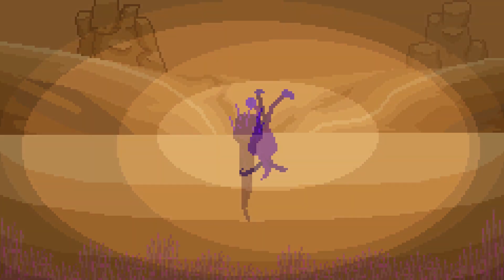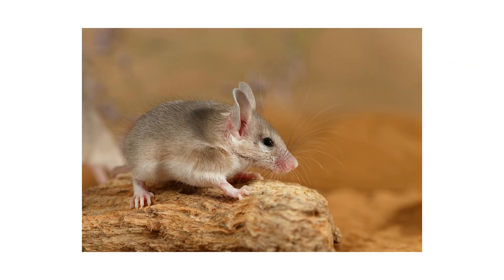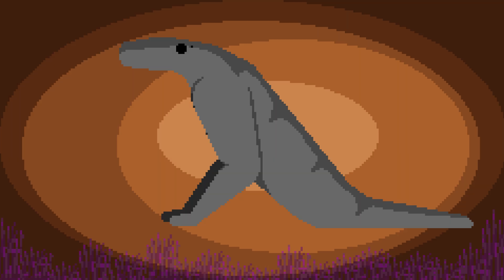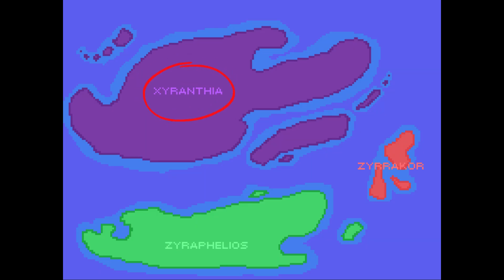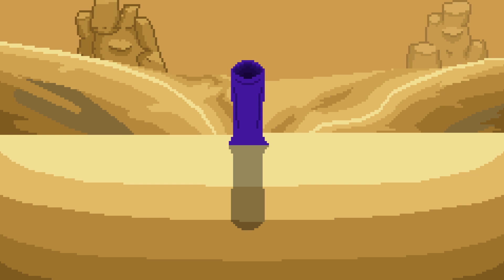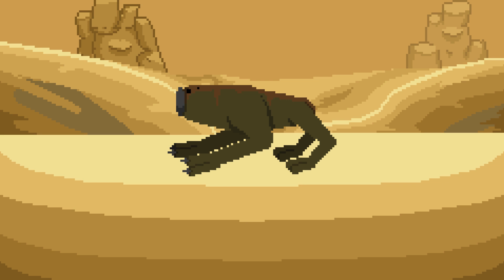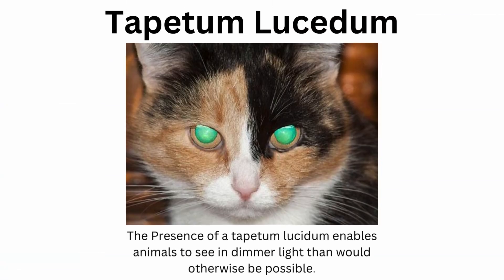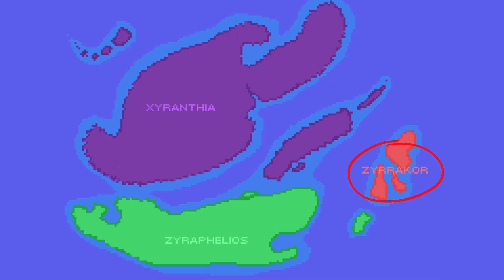Project Solarae Ep10 | Scorching Deserts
🔍 Join us in the 10th episode of our speculative evolution journey as we venture into the heart of Verdantara's evolving deserts! 🌵 From the resilient Skonafyto to the mysterious Ypnodónt, witness the extraordinary creatures adapting to the challenging landscapes on the continents of Zyraphelios and Xyranthia.

⌛ Zyraphelios: Encounter the resilient Kapakipod and the adaptable Ypnodónt.

🏜️ Xyranthia: Explore the unique Trýpaphyte, nocturnal Vlepopélma and so much more!

🌵 Project Solara draws inspiration from the amazing work of Project Miira, offering a window into the speculative evolution of a world teeming with awe-inspiring lifeforms. Join us on this extraordinary journey of discovery!

🔍 Share your thoughts and speculations about these creatures in the comments below. What would you name them? How do you imagine their interactions in this alien environment? Your insights might shape the future of Project Solara!